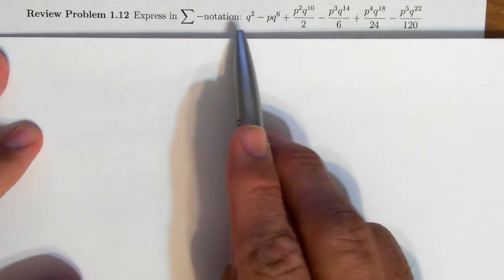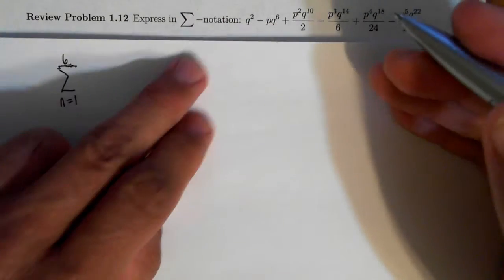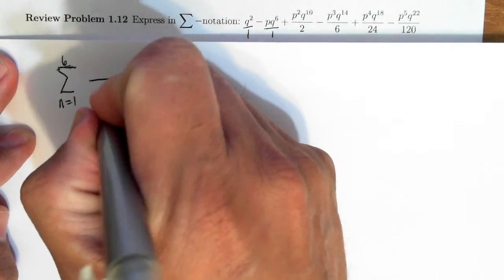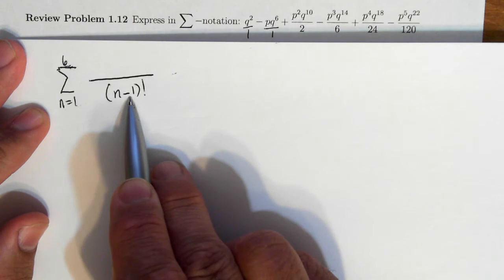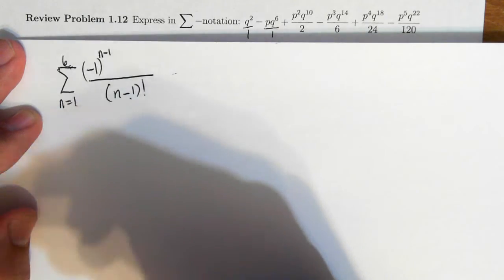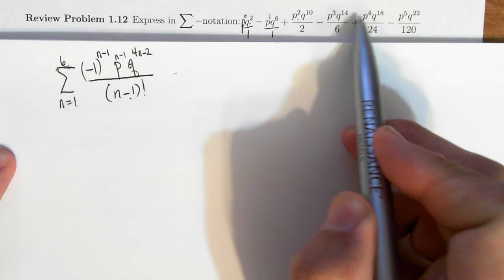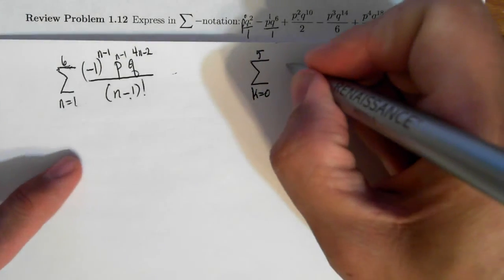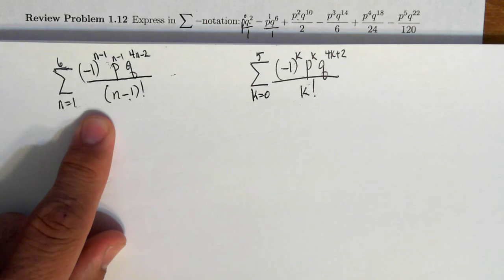Math 2000 Review 1.12